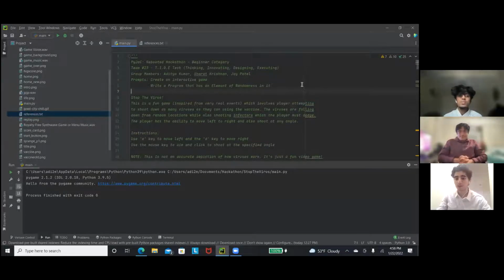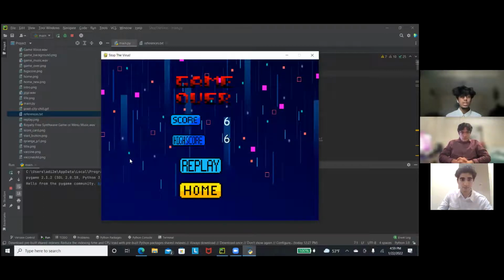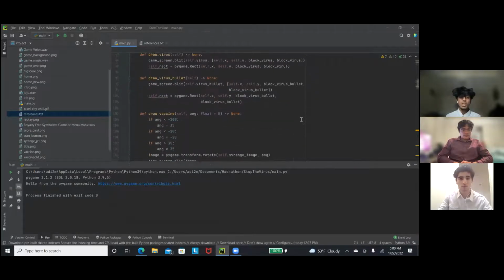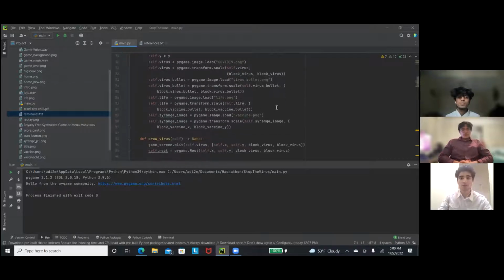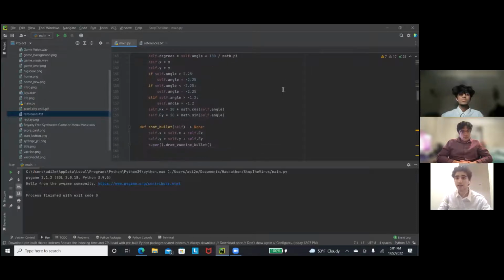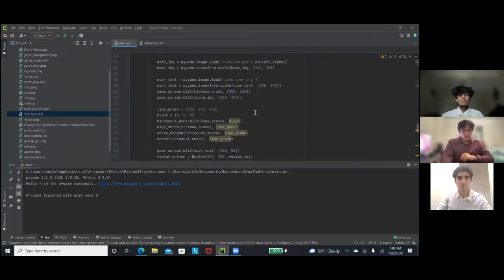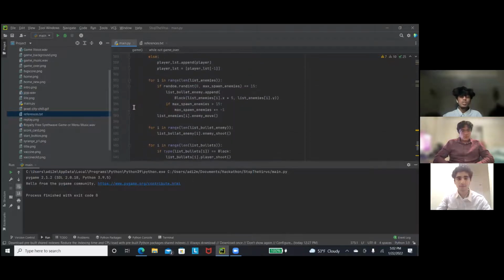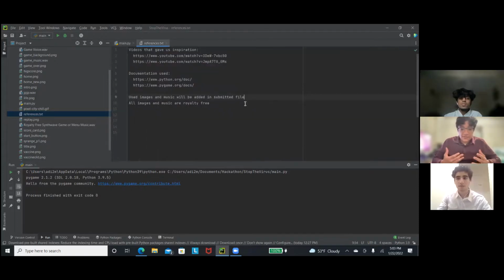T.I.D.E Tech| Stop the Virus!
This is a demo and explanation of our product